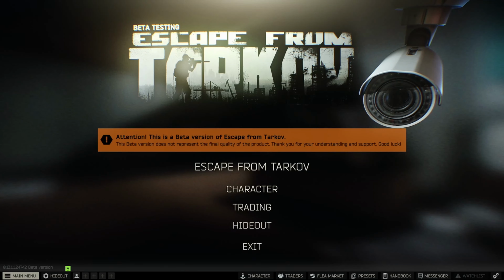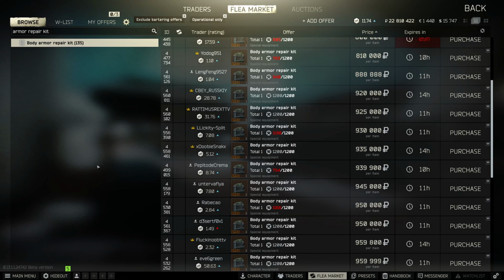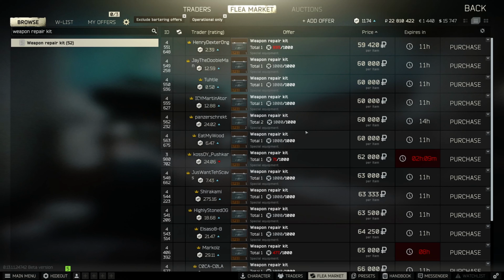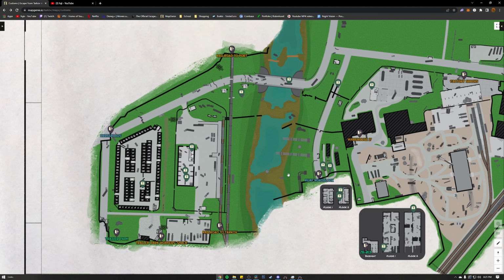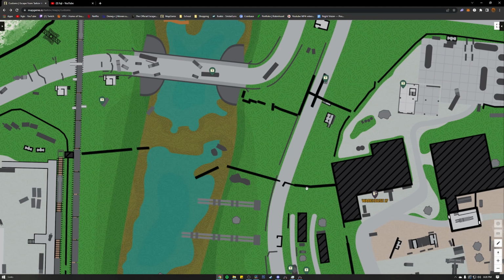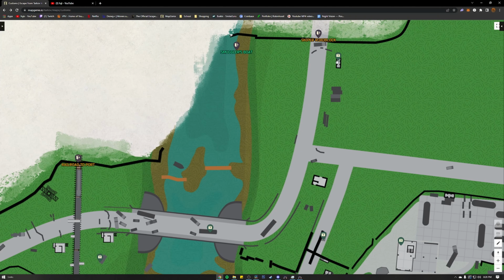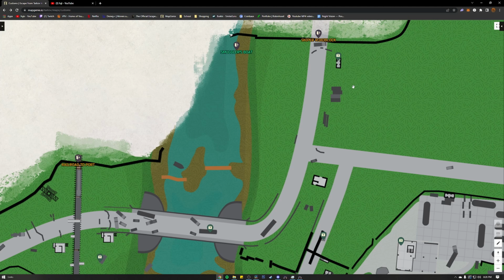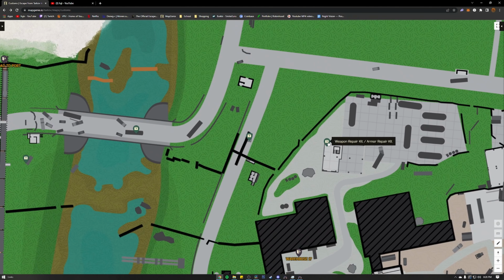FARM Armor Repair Kits for INSANE PROFIT! - Escape From Tarkov Loot Guide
Hey guys , just another informational video on how to farm some armor/weapon repair kits on Customs. It is a very easy loot run and has massive payouts, I highly recommend using stims to be able to sprint long distances since you will be overweight for your journey to Escape Tarkov.

Shoutout to Airwingmarine for allowing creators to use his music!

Sections
0:00-4:20 Intro and Map Overview
4:20-7:15 Armor Kit Spawns
7:15-8:23 Stims to Bring
8:23-9:13 Outro and Thanks for Watching!